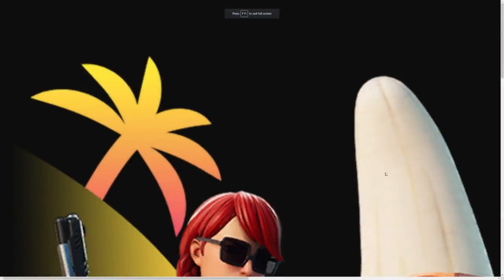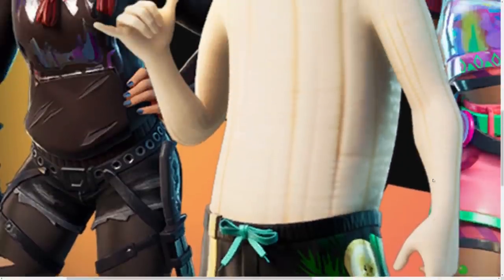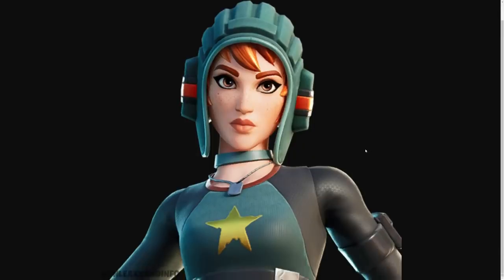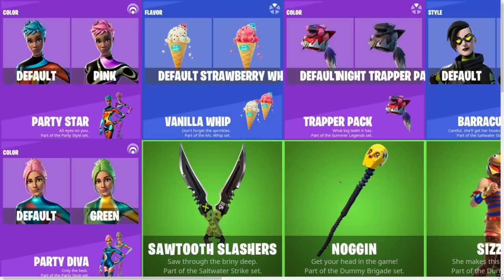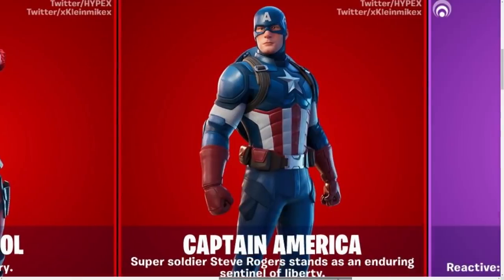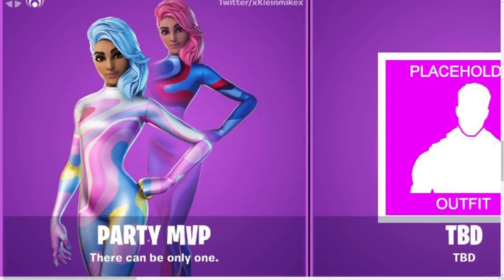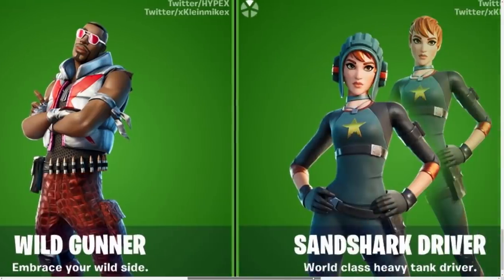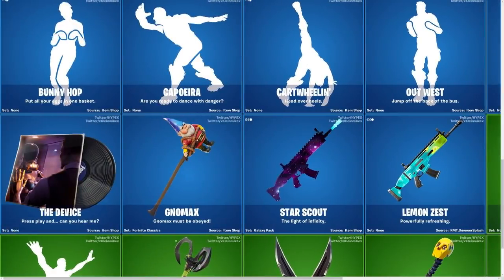*NEW* FORTNITE 13.30 CAR UPDATE SKINS, 3RD BIRTHDAY FREE REWARDS & UNPEELY AND ALL SUMMER SKINS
Fortnite v13.30 update just got released and it's adding CARS, new wraps, skins and more! Featuring UNPEELY which is going to be a brand new version of PEELY, I'm super excited to show you ALL NEW SKINS and leaked cosmetics!